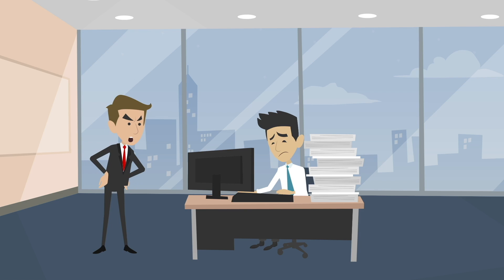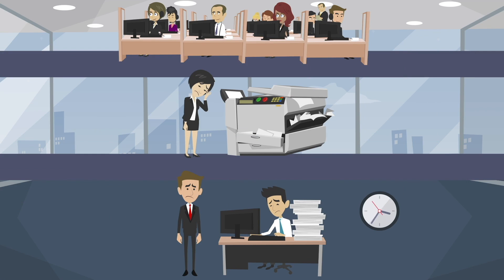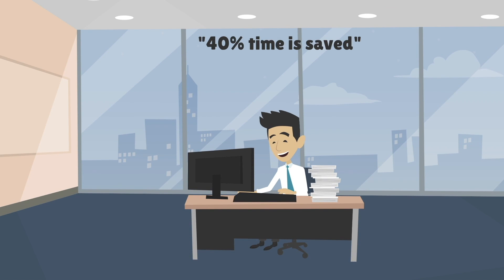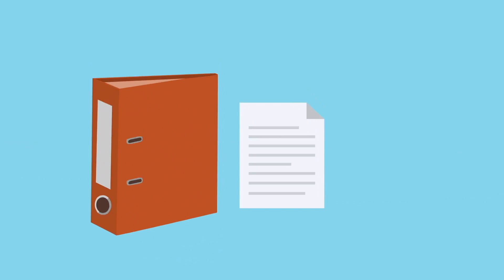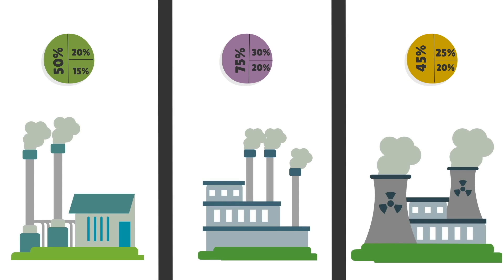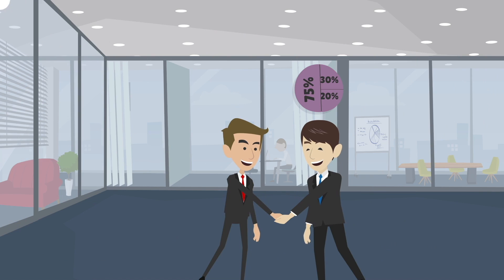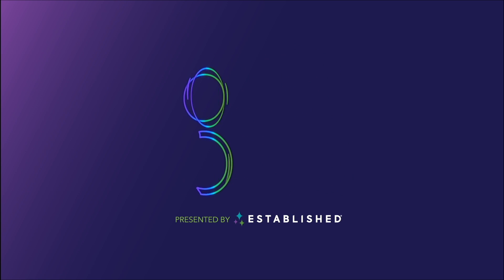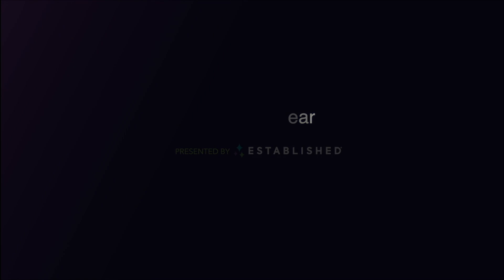Top 100 Startup Spotlight - Otrafy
Otrafy is an AI-powered supplier management software that manages and optimizes supplier quality assurance, helping food manufacturers by providing actionable insights to mitigate vendor associated supply chain risks.